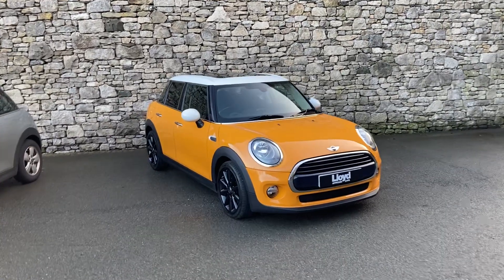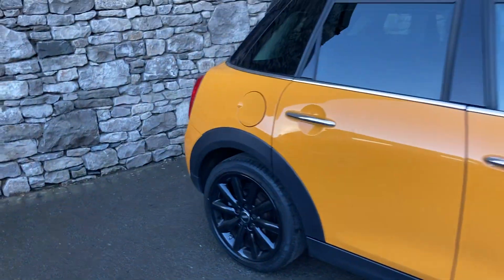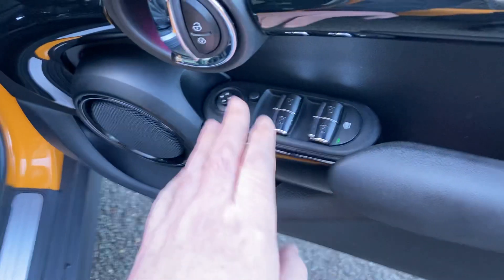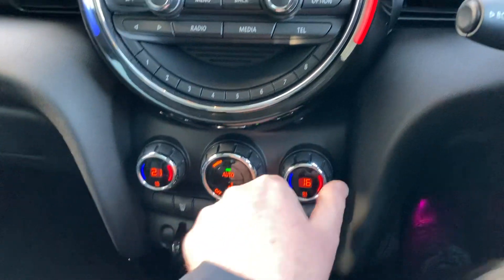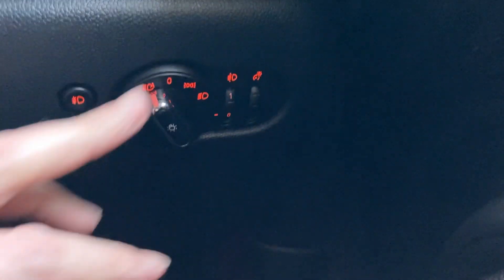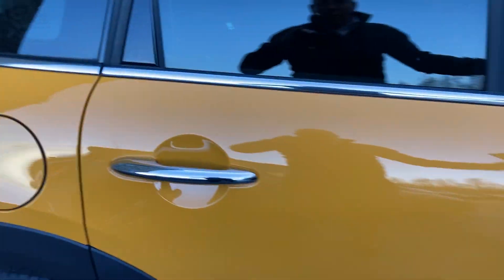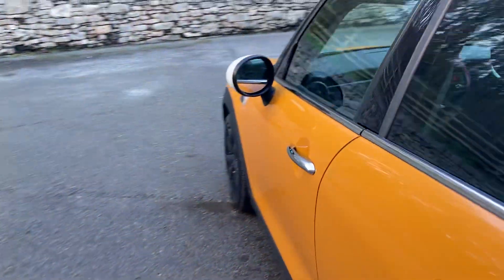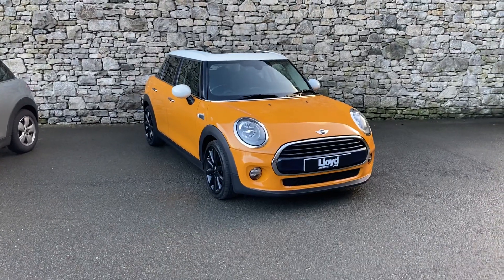MINI HATCHBACK 1.5 Cooper D 5dr Auto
Here at Lloyd Approved South Lakes we are pleased to welcome stunning MINI HATCHBACK 1.5 Cooper D 5dr Auto  finished in Volcanic Orange paint with complimenting Cloth leather Diamond Carbon Black upholstery. New in December 2015 and covered just over 27k miles. It comes fitted with Panoramic Glass Sunroof and the desirable Chilli pack. The Lloyd Approved Programme includes a bundle of benefits that ensures peace of mind comes as standard. These include; 12-Month Nationwide Warranty, 12-Month MOT, Vehicle mileage and HPI check as well as a detailed vehicle health check by our franchise technicians so you can be sure no matter the make, model or age, your used vehicle from Lloyd Motor Group is second to none! Supporting you from test-drive, part exchange valuation, selecting a finance package through to purchasing your dream vehicle, our dedicated and friendly sales team are with you every step of the way.